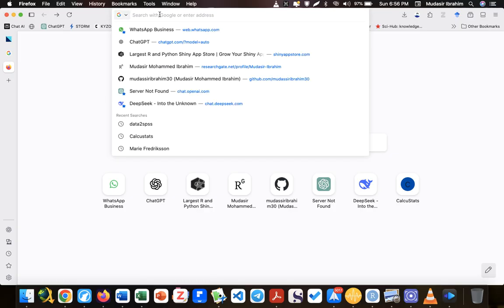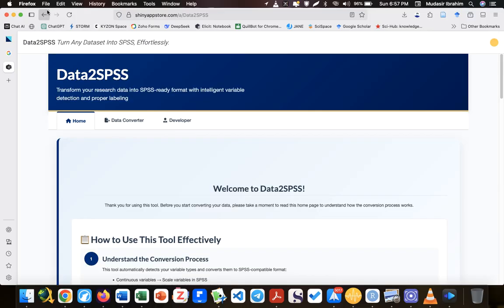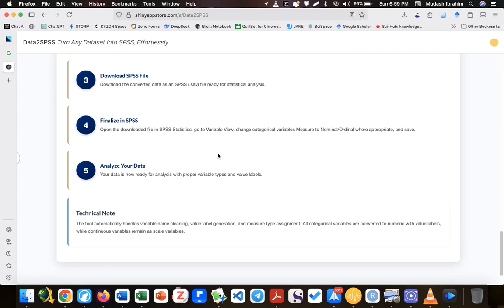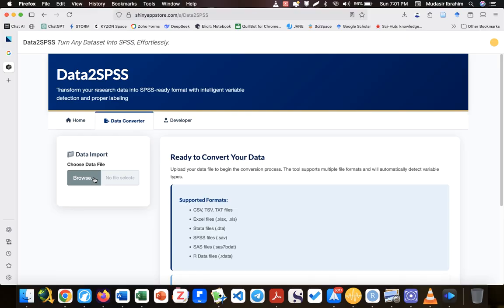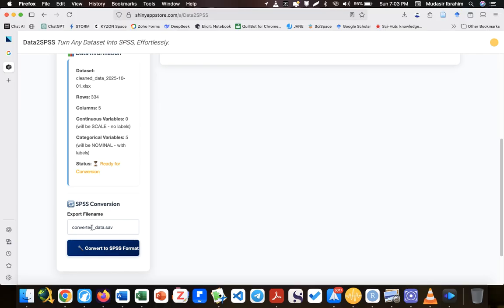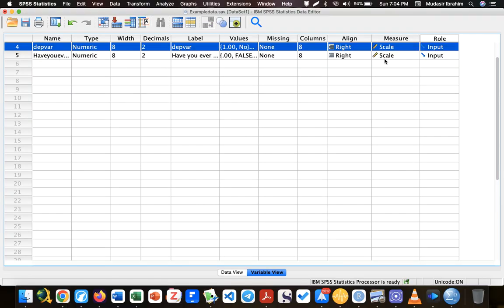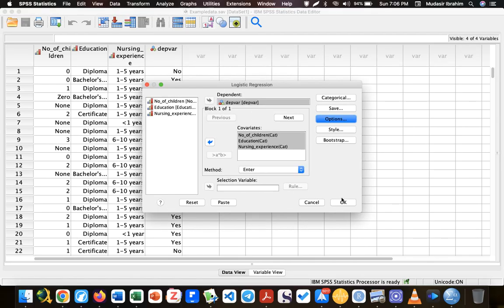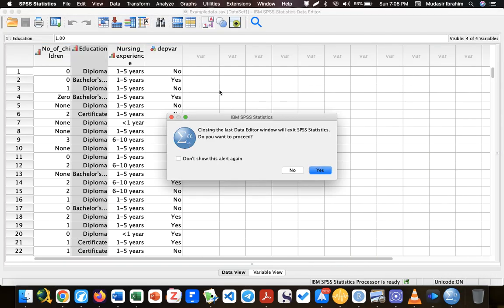How to Convert CSV, Excel, Stata, and SAS Files to SPSS Datafile | Easy Tutorial with Data2SPSS App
In this tutorial, I'll show you how to easily convert CSV, Excel, Stata, RData, and SAS files into SPSS datafiles using my powerful app, Data2SPSS! This step-by-step guide will help you streamline your data analysis process and make data conversion easier than ever.